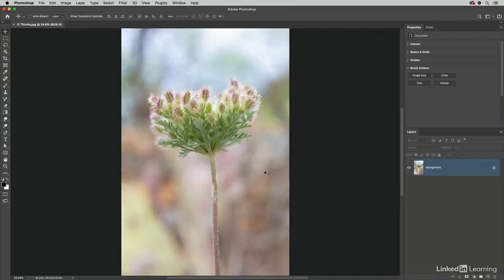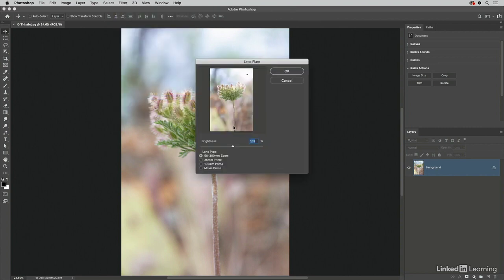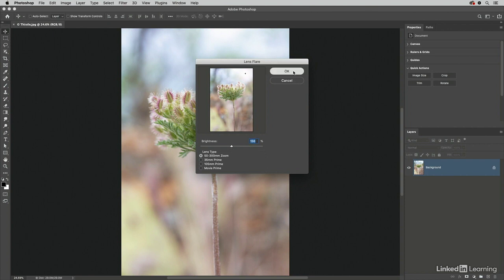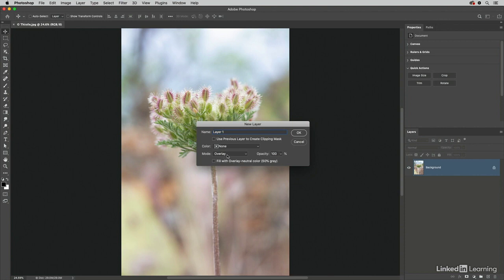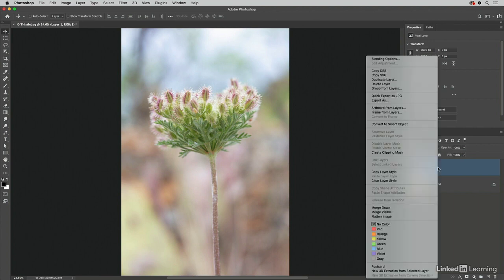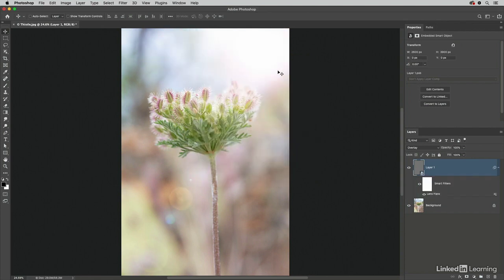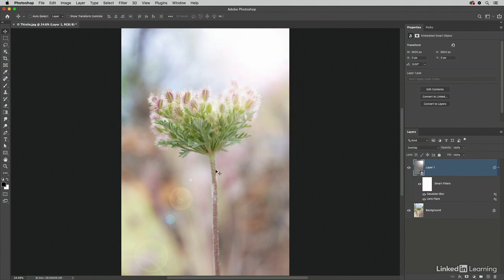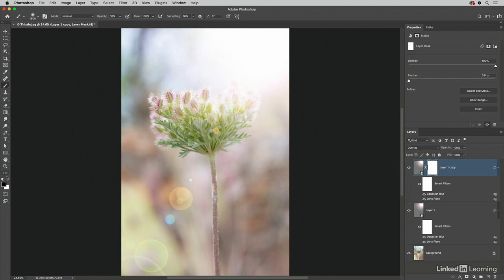Adding lens flare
Whether you’re a professional photographer or just someone who wants to improve your image-making skills, this course can help you take your images to the next level and get the results that you want using Photoshop 2021. Julieanne Kost brings you up to speed with Photoshop, showing you how to make tonal and color adjustments using adjustment layers and Smart Objects. She shares how to create both realistic and surreal composites, retouch distracting elements from images, and increase productivity when working with templates. Plus, discover how to enhance color and tone both globally and locally, use libraries to store content, work with Artboards, export and share images, and more.

selection commands, including Color Range, Focus Area, Select and Subject, Sky Replacement, He explains the best ways to refine your edges, layer masks, He covers such power features as transformations
smart objects image reconstruction.